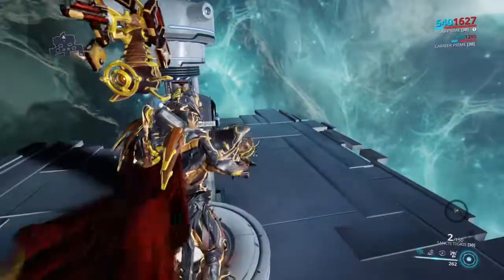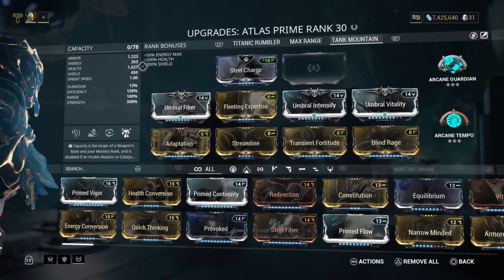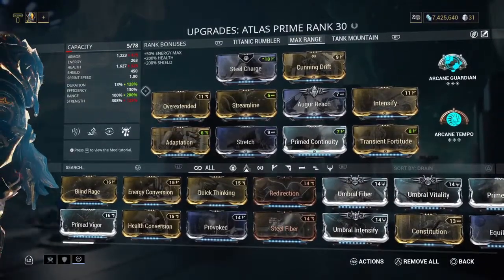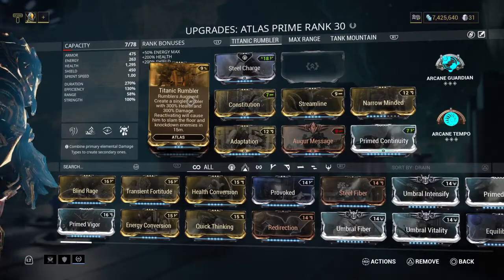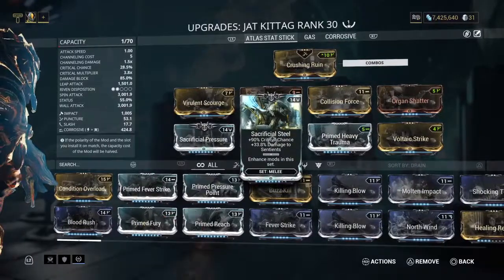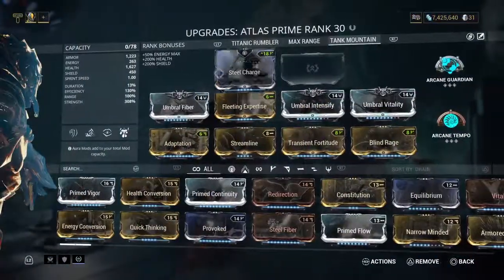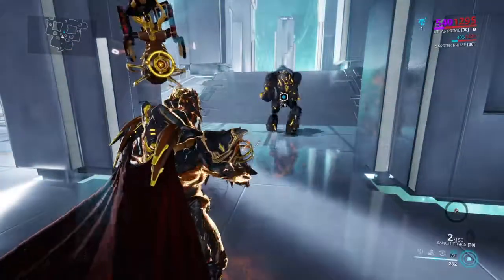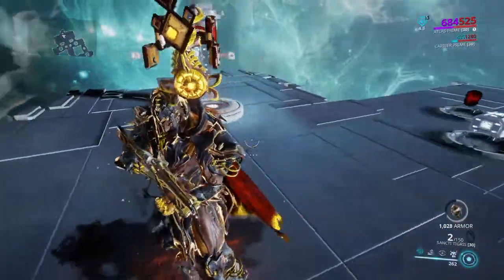Warframe Atlas Prime 3 Builds 0 Forma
PSN: JTHELIGHT Any questions or you have an Atlas build?